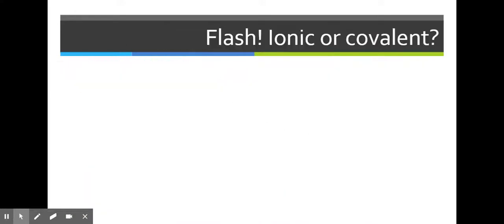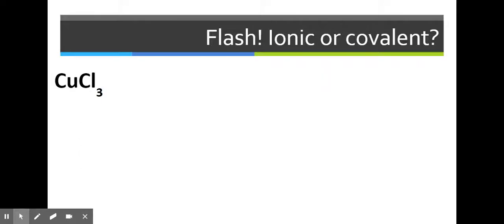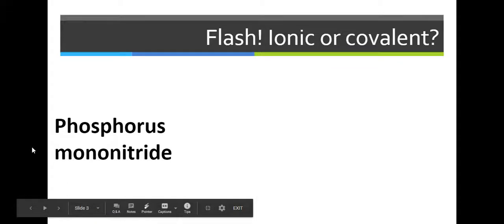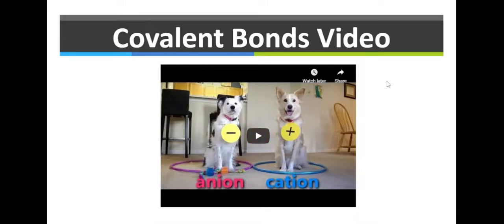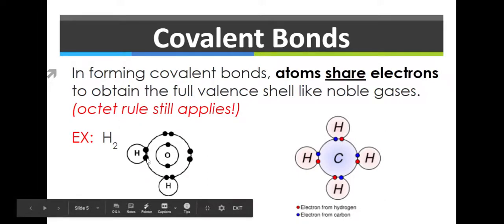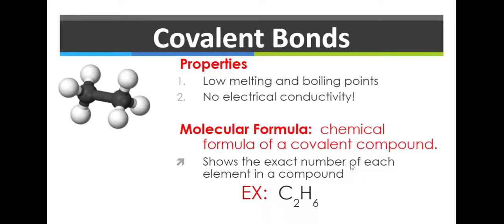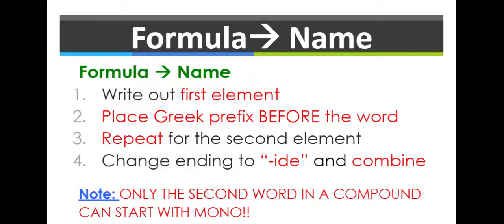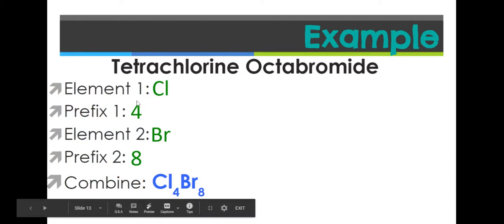Covalent Bonding and Naming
How are covalent bonds formed, how do we identify them and how do we name them?